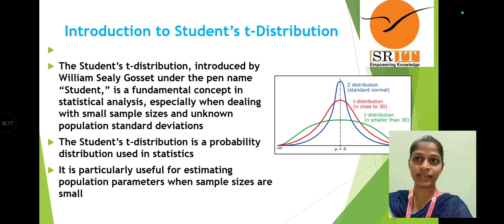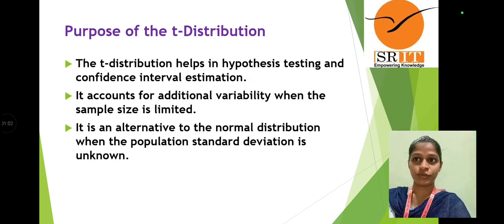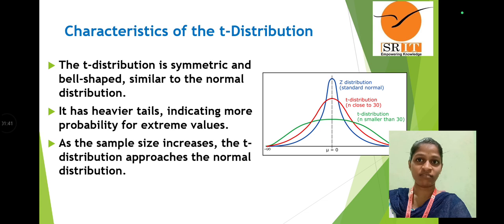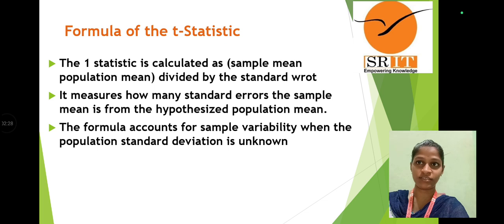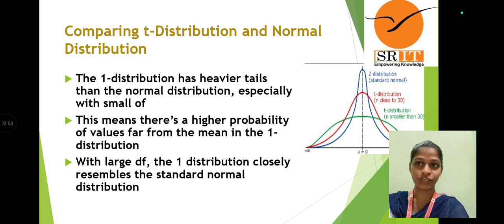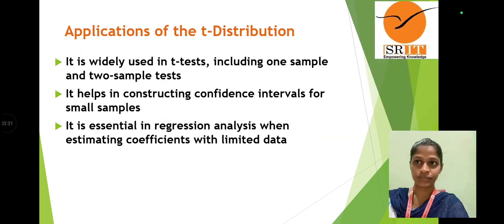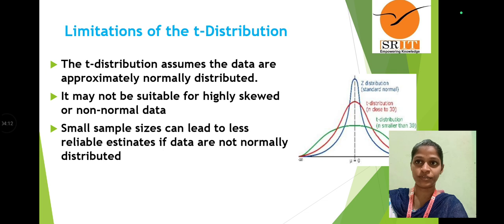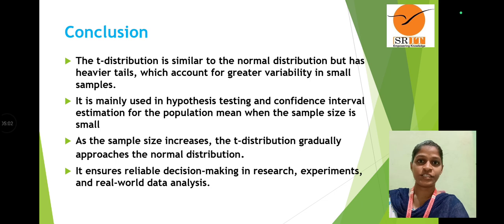24 February 2026